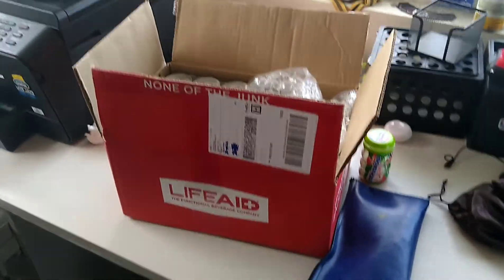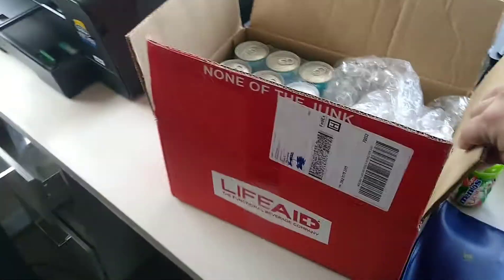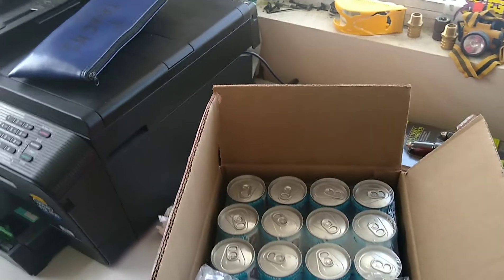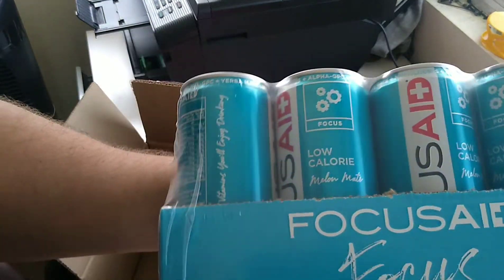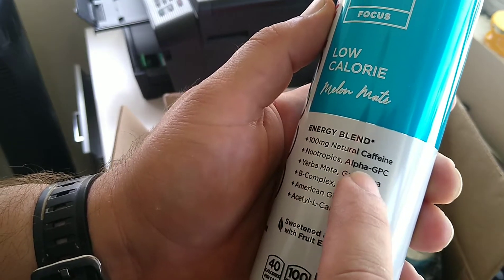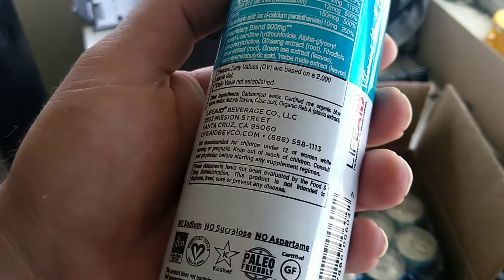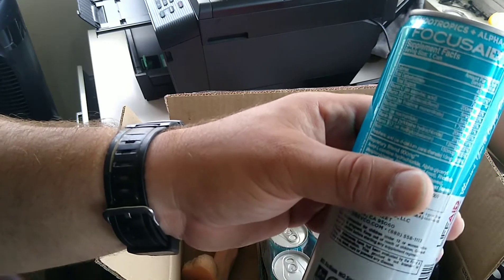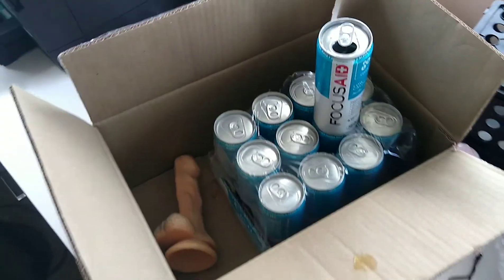LIFEAID REVIEW! DOES FOCUSAID WORK??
LIFEAID BEVERAGE COMPANY just senT me a 12 pack of their FOCUSAID.  This is my FOCUSAID REVIEW which is also my LIFEAID REVIEW.

FOCUSAID is a low calorie ready to drink supplement formulated to increase mental focus and energy. 40 calories per 12oz can. Melon Matt flavor. 100mg caffeine per can.